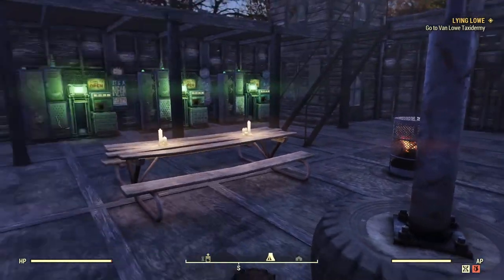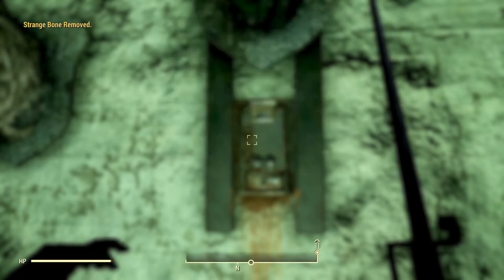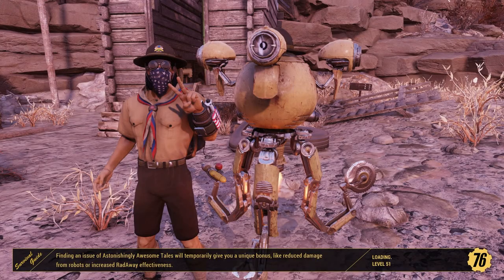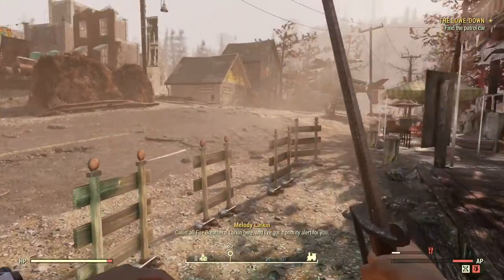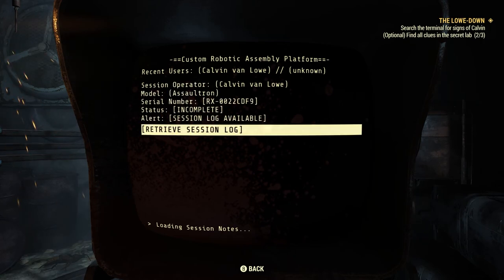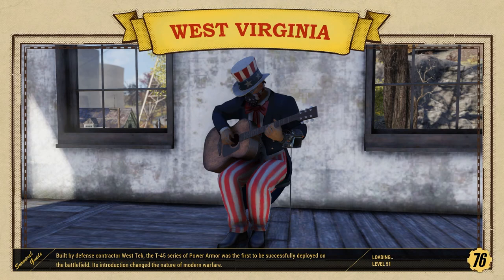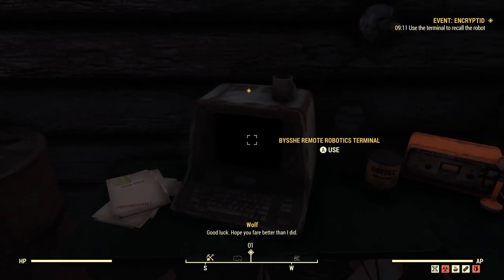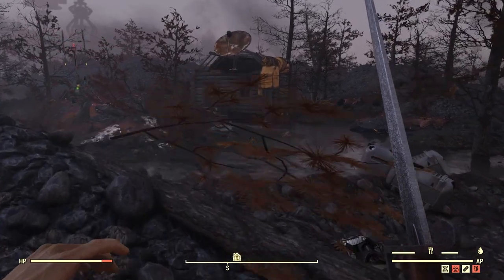LYING LOWE! | Fallout 76 Lets Play (Part 20)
In this video, we will be doing the "Lying Lowe" DLC Questline for Fallout 76.